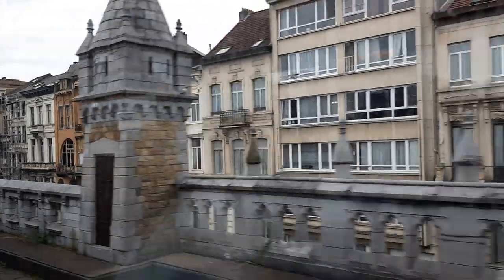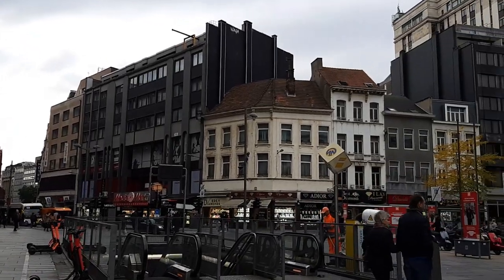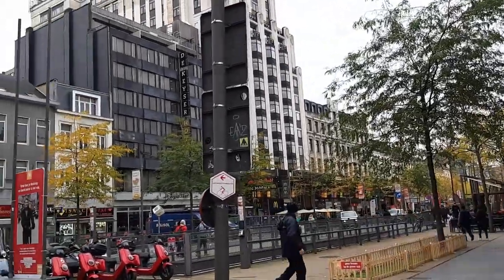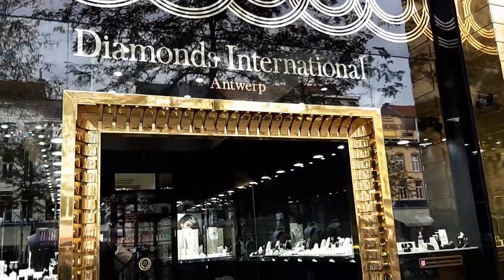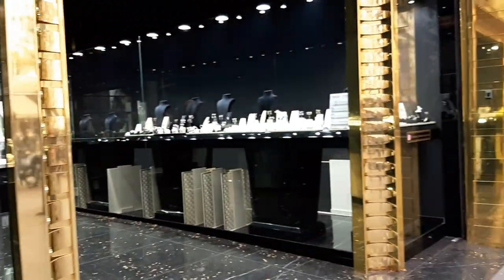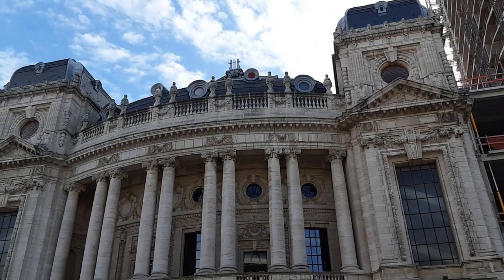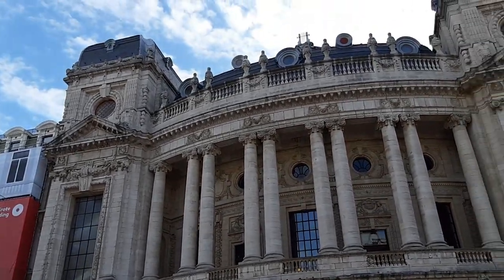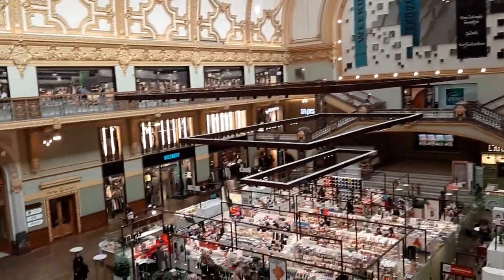🇧🇪 One day in Antwerp | 💎The Diamond District and Instagramable streets 📸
Antwerp is cold but beautiful, full of diamonds and nice buildings. Join me in this journey to discover this shining city in the heart of Europe.